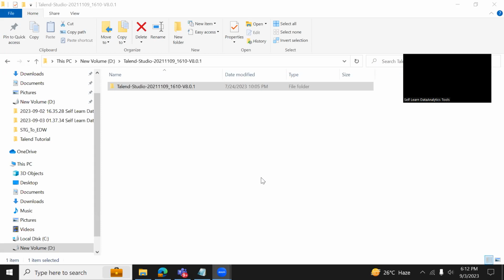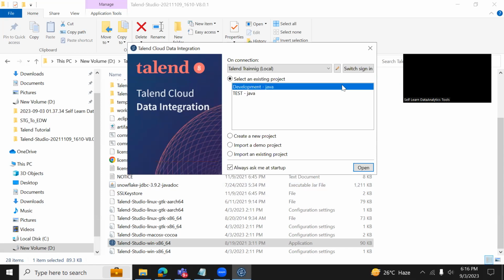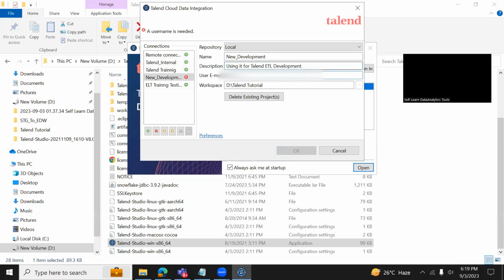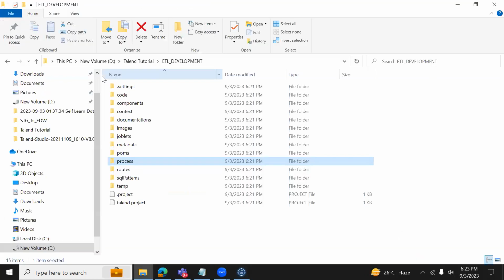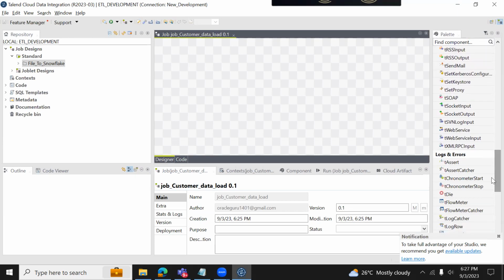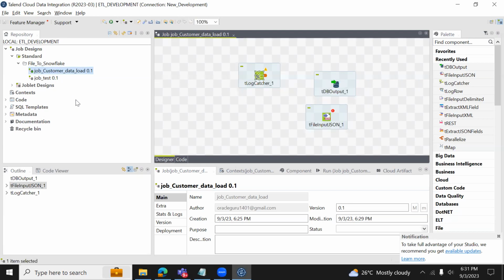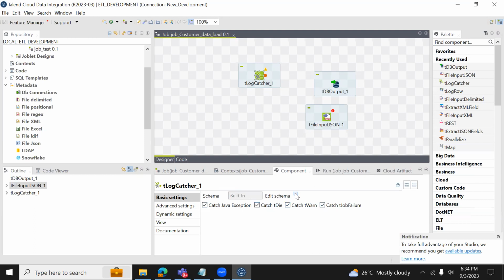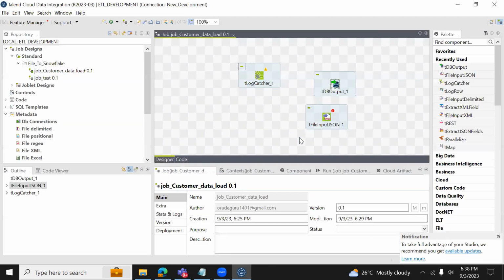Talend Studio overview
What is Talend Studio, its overview